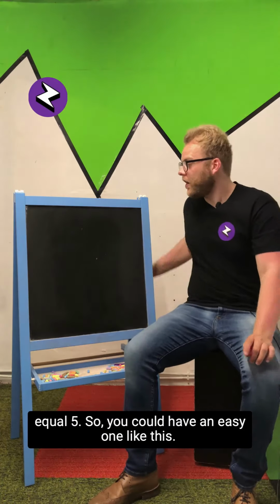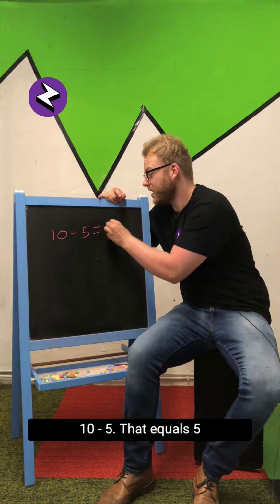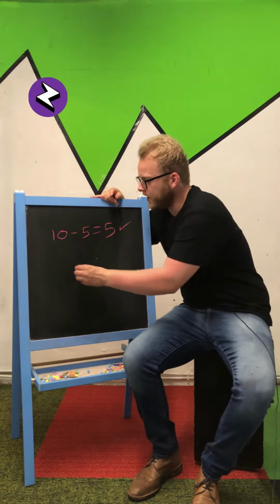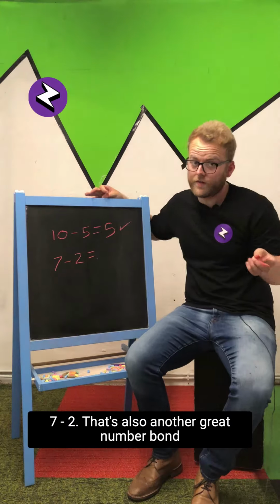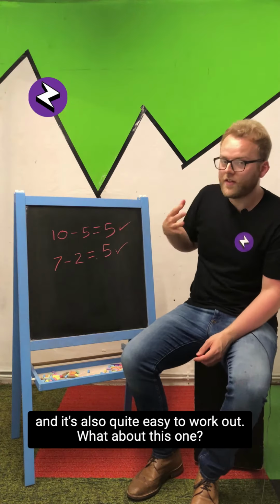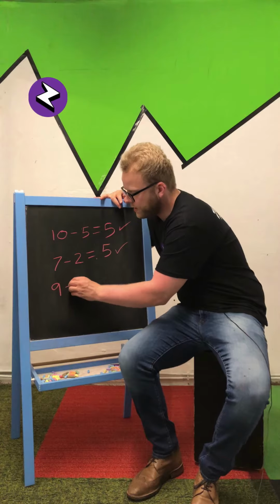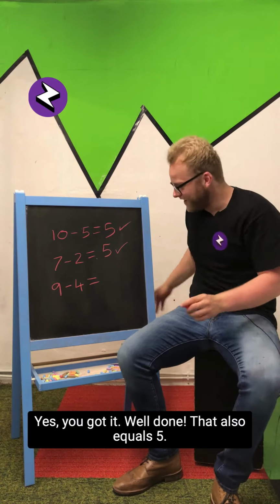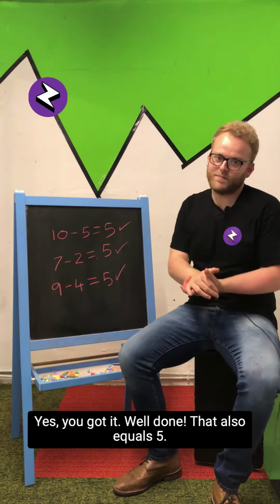Zap Maths Tutorial: Subtraction (Number Bonds 5)